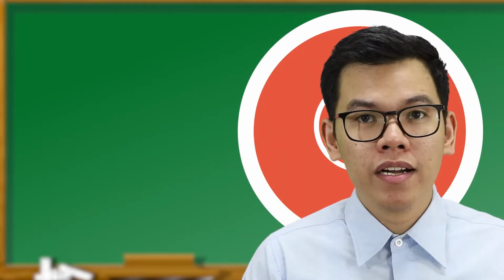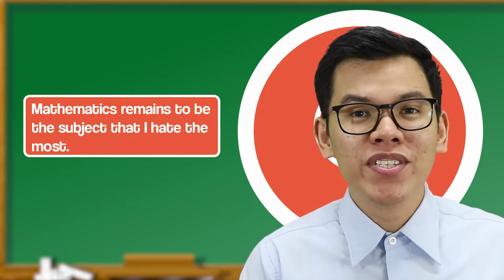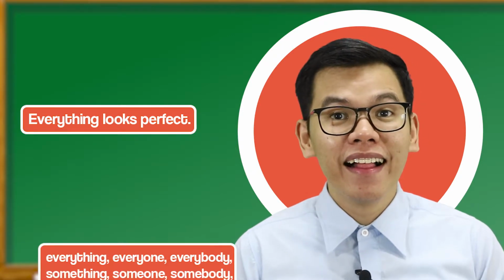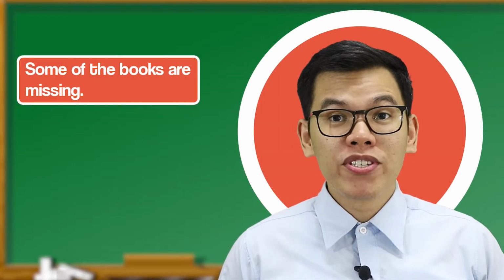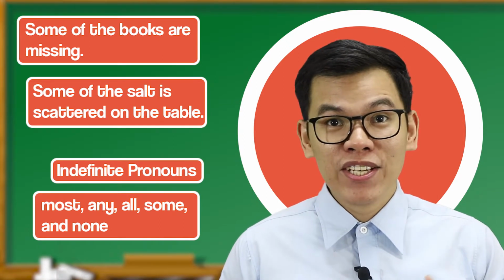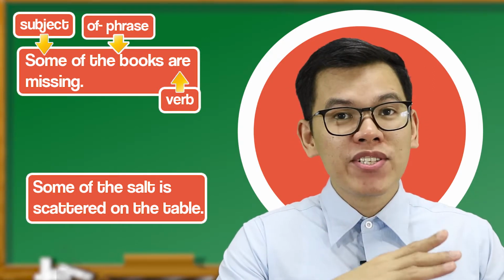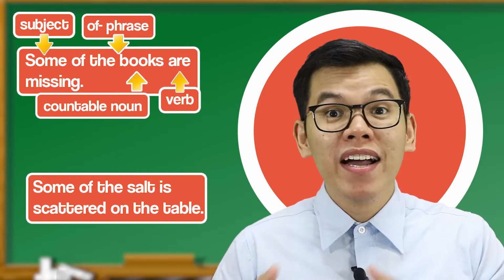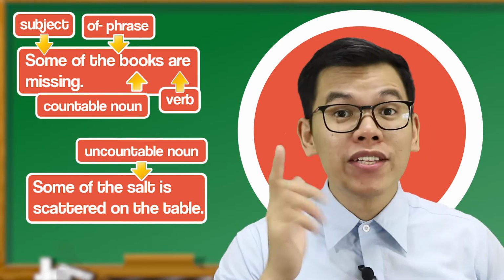Subject-Verb Agreement - Part One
Here is the part one of the two-part tutorial about subject-verb agreement.